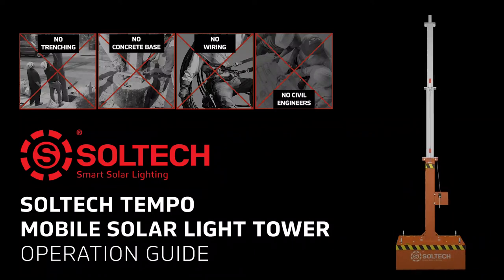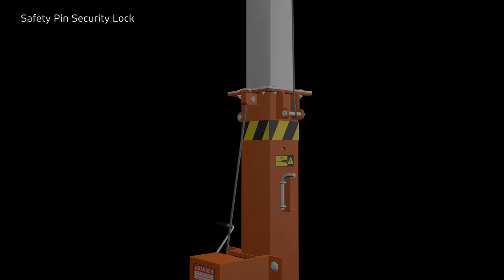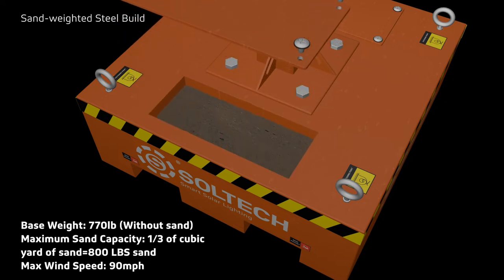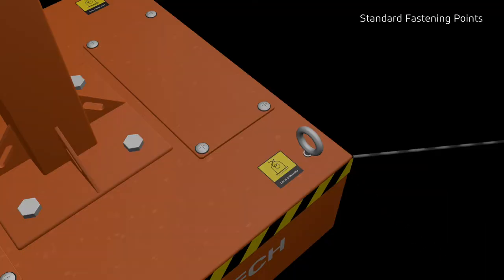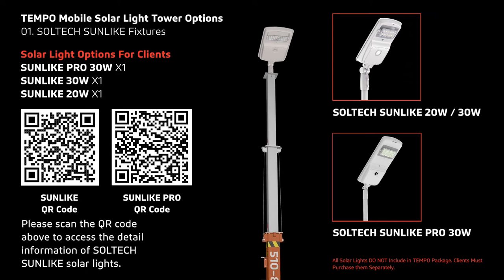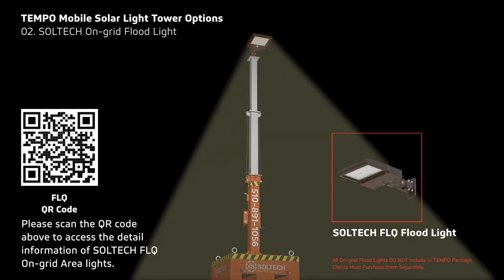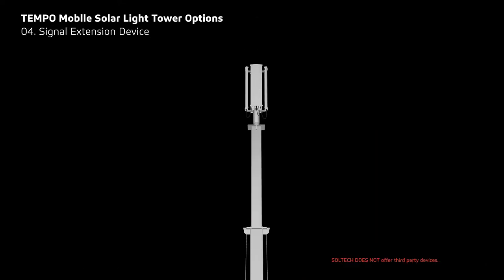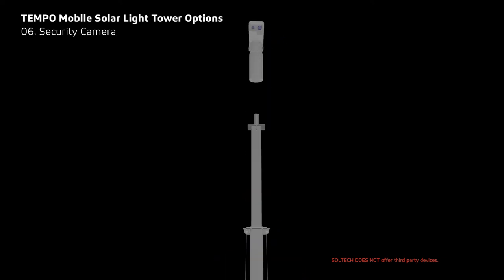TEMPO Mobile Solar Light Tower Operation Guide | Installation Guide | SOLTECH Solar Lighting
SOLTECH TEMPO mobile solar light tower is your on-the-go choice well designed for instant commercial use cases. Assembled with SUNLIKE 20W/30W and SUNLIKE PRO, the TEMPO light tower can be easily transported from location to location, without trenching, cabling, electricity, nor diesel fuel costs.